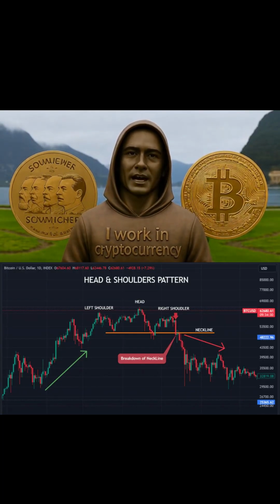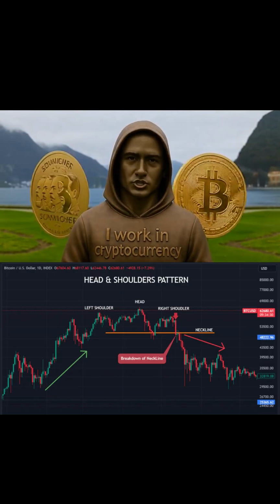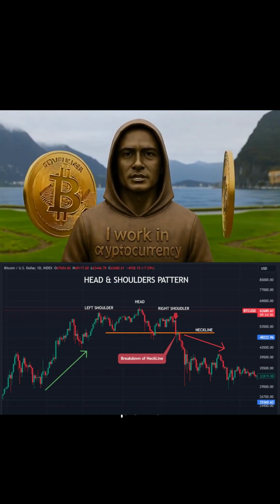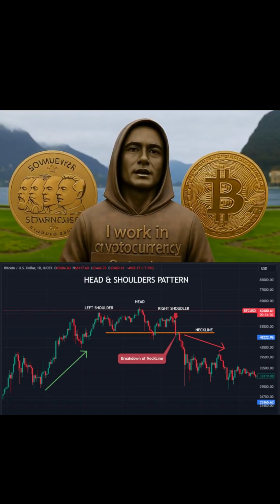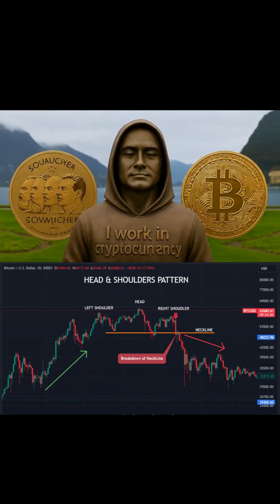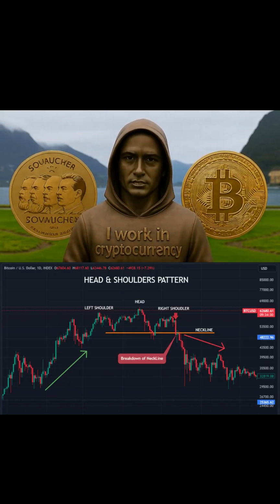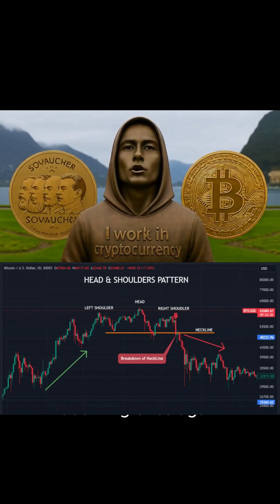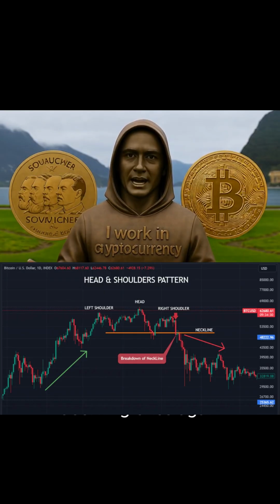The Head and Shoulders Pattern – A Guide to Technical Analysis.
Satoshi Nakamoto

DONAT

bc1qfuv9ay2653lw2scp880526pxz6y7s9wauduzkh (BTC)

THKgM9NWxyQ4PpHUBaf7Xam3YPBQe7BgDX (USDT trc20)

0x198E9D6c0b6D44db946edA31DDd885557F24dFbA (ethereum)

You are on the right path, comrades.

I offer you a reliable and profitable way to mine Bitcoin.

The best cryptocurrency listing site.

tokenmarket.online

exchange any cryptocurrency

exchange link

When registering, everyone should use the code UT9SFL7C

Be one of the first to explore Bitcoin.com Wallet!
Sign up with my code:

uXPWkLWh

and start building your network by inviting friends early!